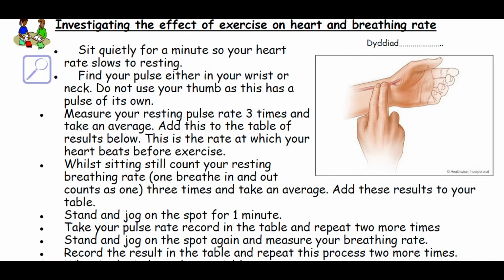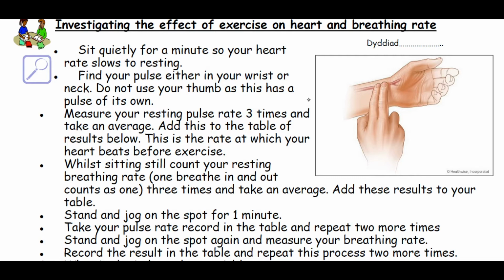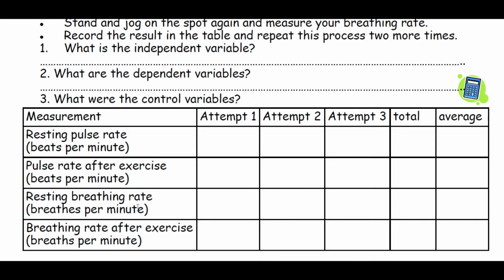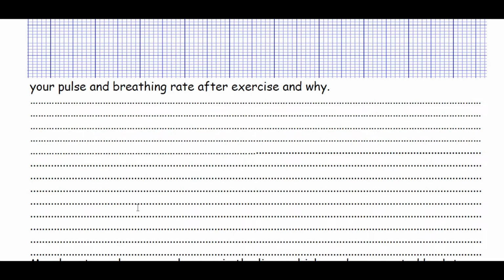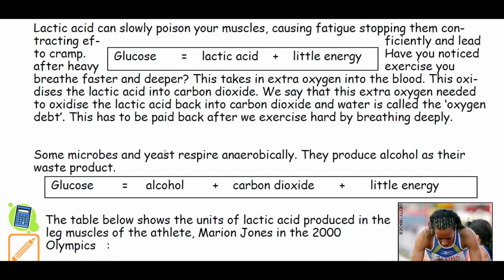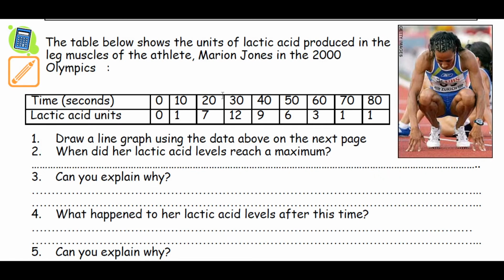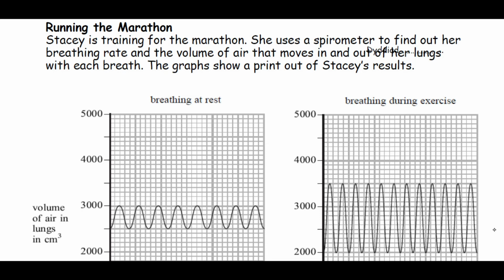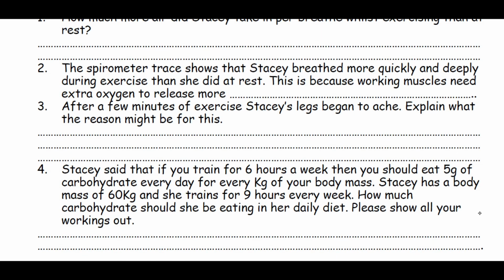GCSE Science Year 10 B2.1 Biology Lesson 2 Investigating the effect of exercise on the heart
GCSE Science Year 10   B2.1   Biology   Lesson 2 - Investigating effect of exercise on the heart and breathing rate